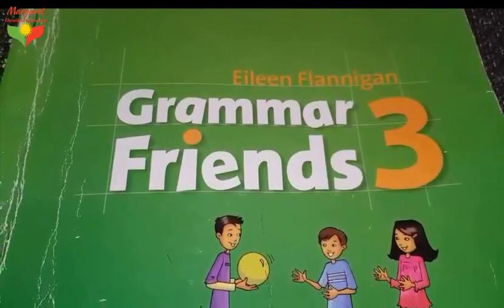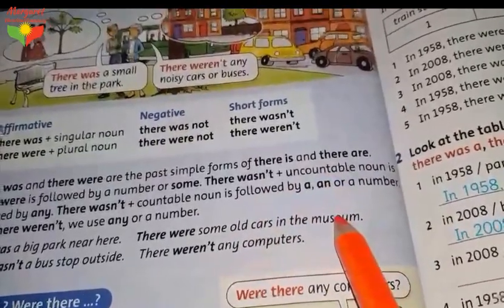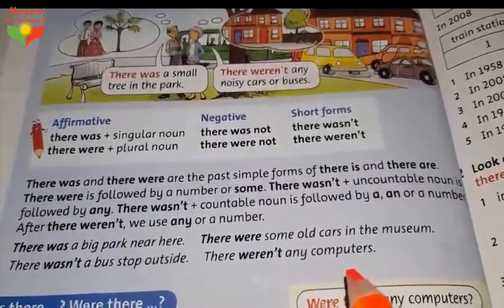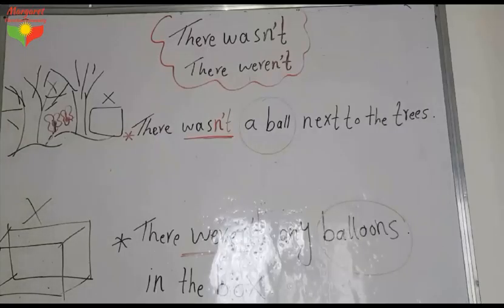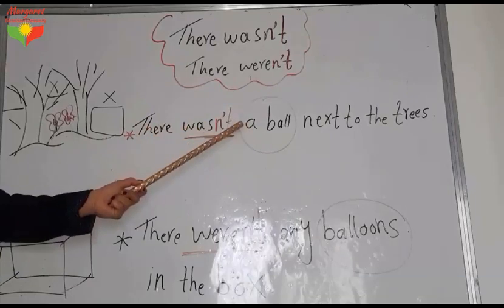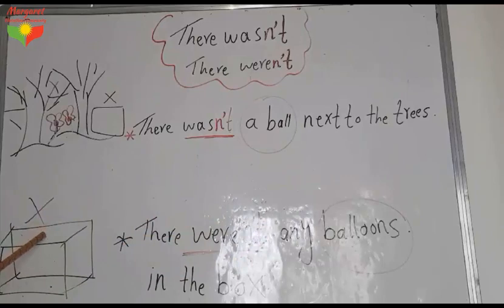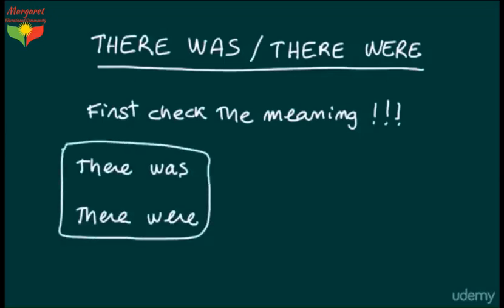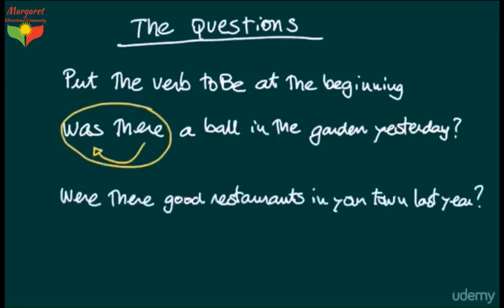وانه‌ی ئینگلیزی پۆلی سێیه‌م، لاپه‌ڕه‌ 54: م. ئاشنا ئه‌زوه‌ر